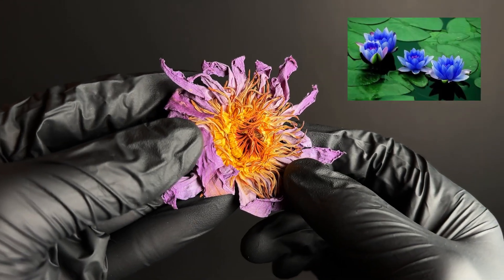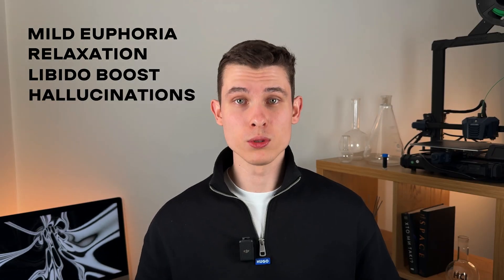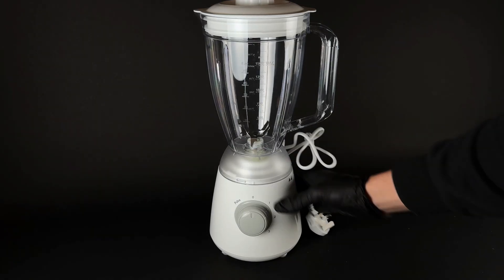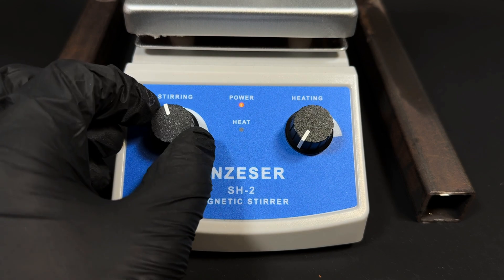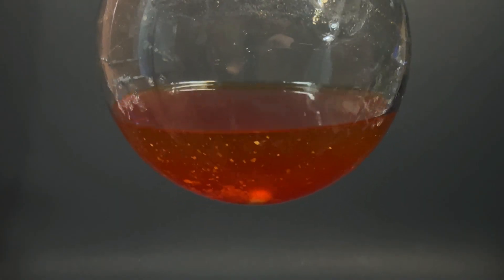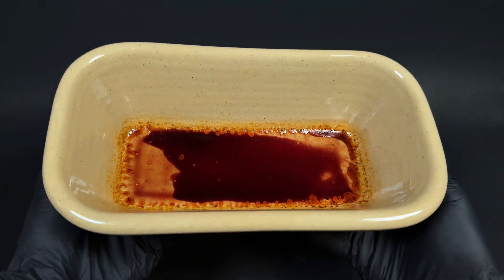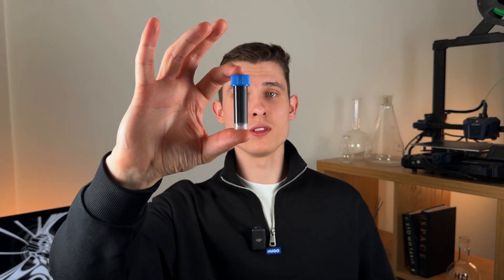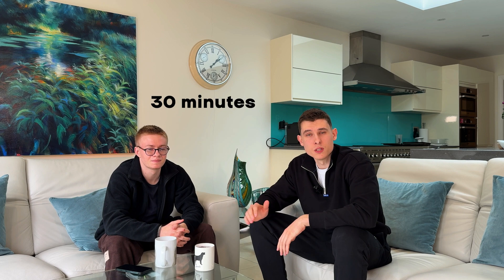Blue Lotus SUPER Extraction (& Testing)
I extracted the most potent form of Blue Lotus using a Soxhlet extractor to see if it really has any effects. People claim it’s relaxing, dream-enhancing, and even psychoactive—but is that true?

00:00 - What is Blue Lotus?
01:00 - Extraction Process
03:32 - Brewing vs. Extracting
03:54 - Testing
04:58 - Conclusion & What’s Next?